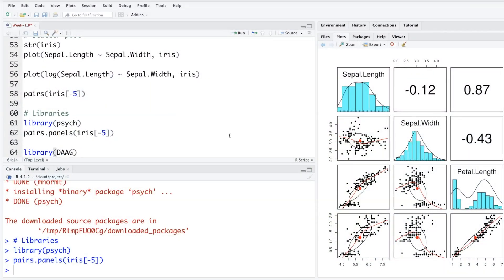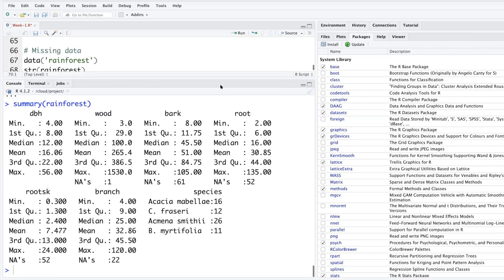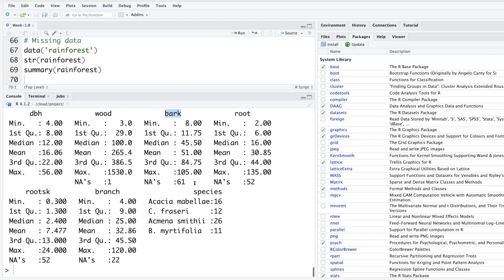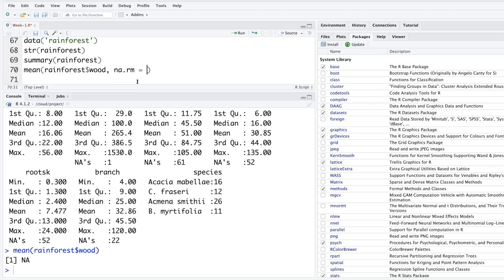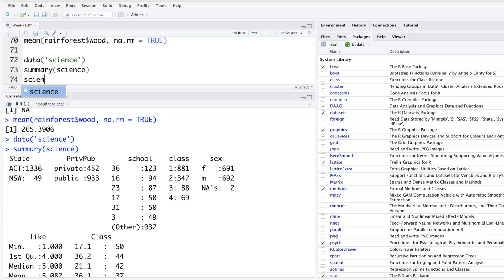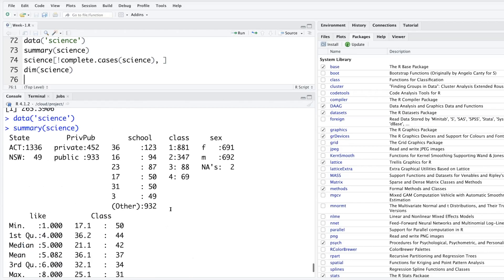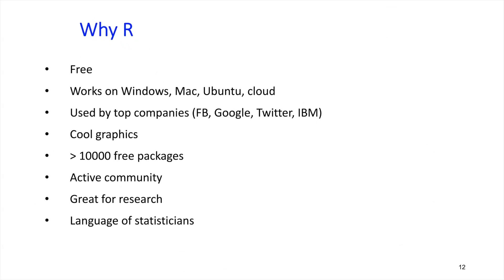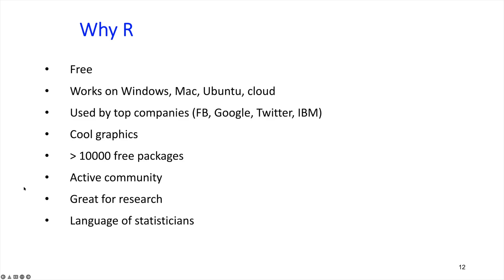Missing Data in R #3